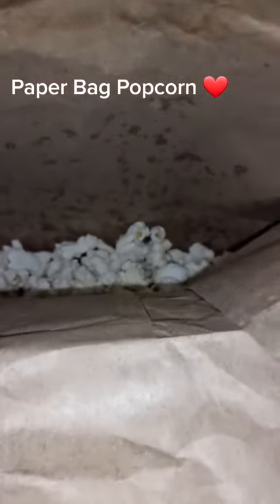Paper Bag Popcorn 😄 Would You Try ❤️